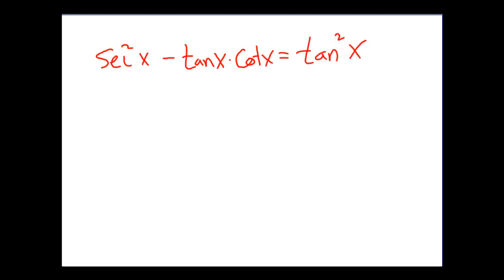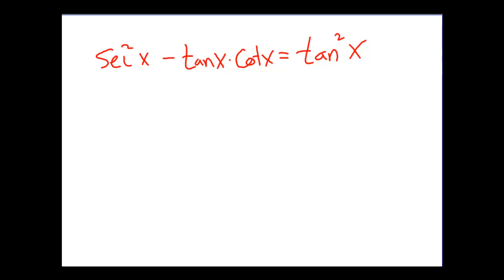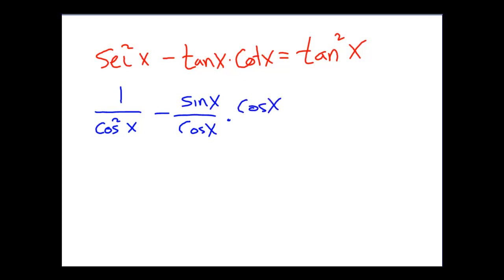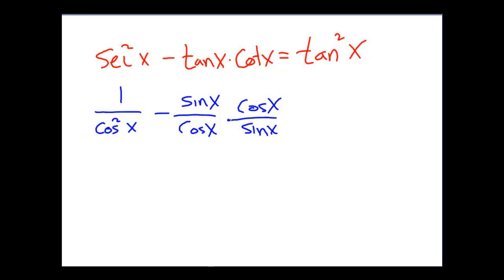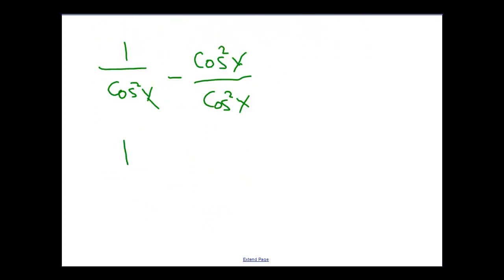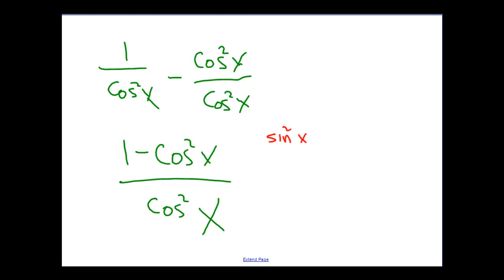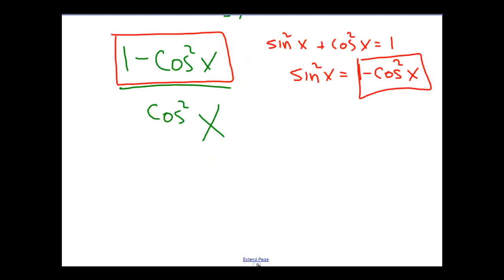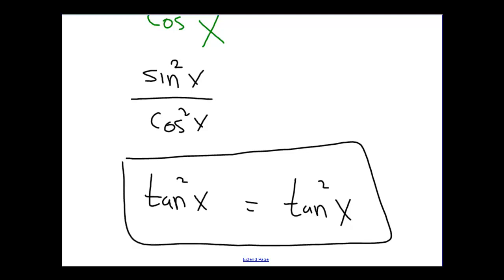7-2 Verifying Trig Identities II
This is the conclusion of the introduction to verifying trig identities.  An example is worked making use of Pythagorean and Reciprocal Identities.